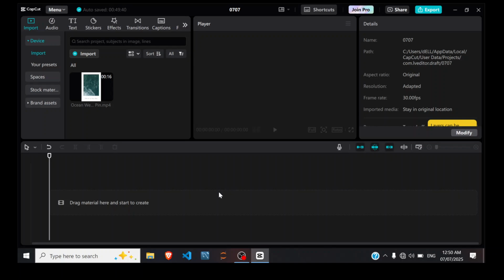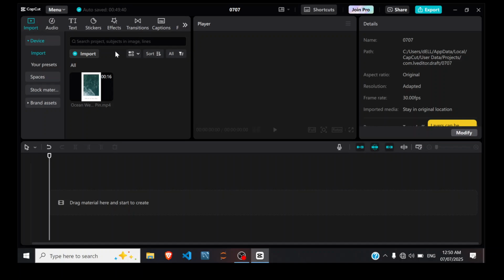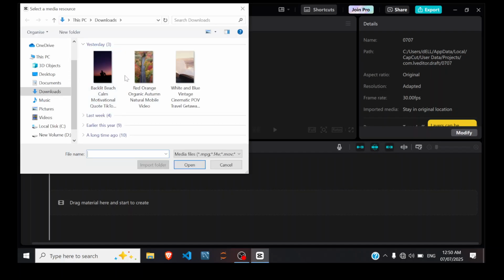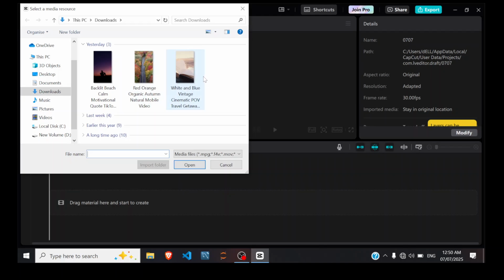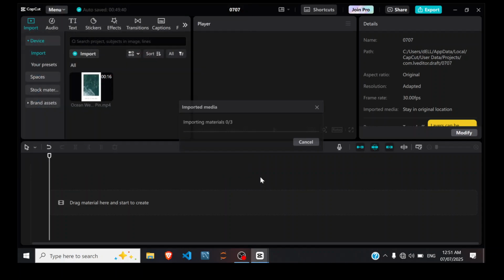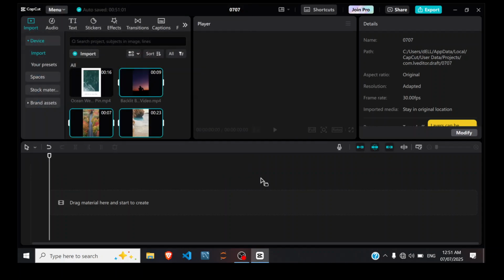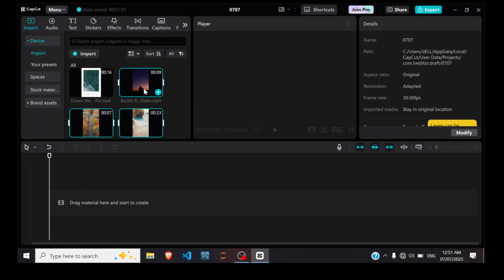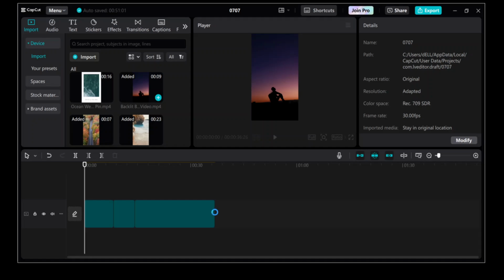How to Import Multiple Videos at Once in CapCut PC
How to import multiple videos at once in CapCut PC. Select them all in one file explorer window, and they drop onto the timeline in the same order as your media bin.

The Import button is on the left side panel, and it only shows when you are actually in that panel — if you have clicked into Effects or Text, it disappears, which is why people hunt for it. Its size changes too: large when the project is empty, small once you have clips, but it is in the same place either way. Click Import and your file explorer opens. Select every clip you want — click the first, hold Ctrl and click the others, or drag a selection box around them — then click Open. CapCut uploads them together. They arrive already highlighted, so you can drag the whole group straight onto the timeline. If you click elsewhere and lose the selection, just highlight them again in the media bin. Once dropped, they appear in the same order they sit in the bin, so arranging them in the bin first saves rearranging on the timeline.

TIMESTAMPS
00:00 Intro
00:12 Make sure you are on the left side panel
00:26 Find the Import button
00:38 Why the button size changes
00:50 Select multiple clips in file explorer
01:06 Click Open to upload them together
01:20 Keep or re-select the highlighted clips
01:34 Drag them onto the timeline in order

• Why the Import button sometimes seems missing
• Why its size changes between projects
• How to select several files at once
• Why the clips stay highlighted after upload
• How to re-select if you click away
• Why media bin order decides timeline order